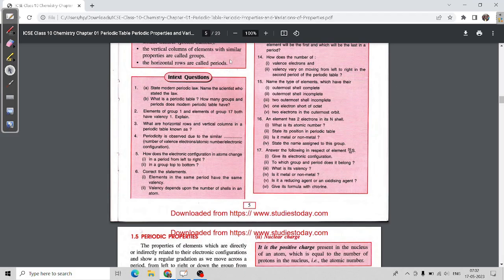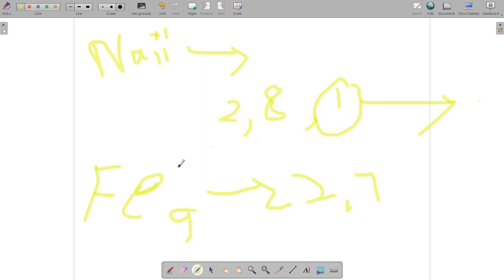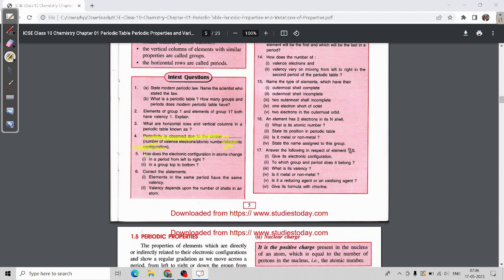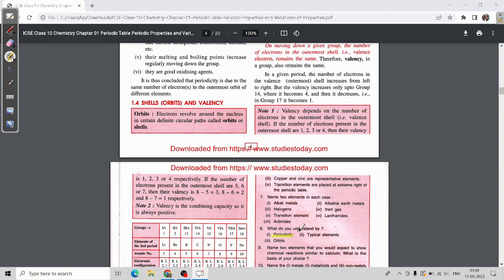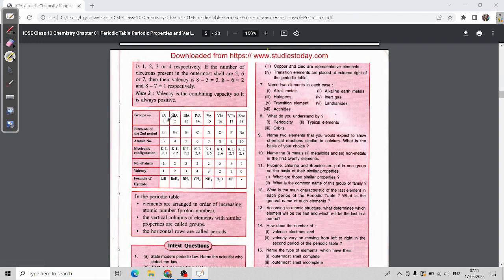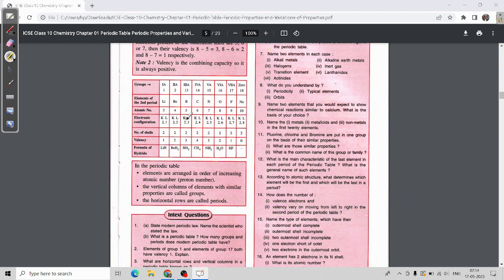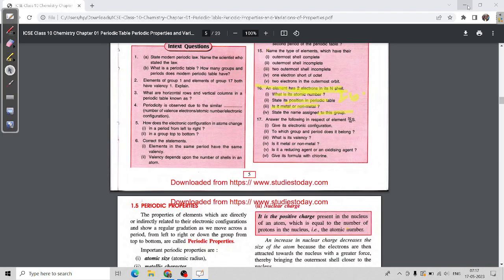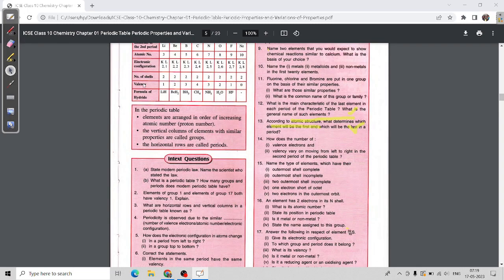CHP 1 INTEX QUESTION-1 ICSE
First To Be is a channel dedicated to providing consistent content from the field of Science, Mathematics . Each video is meticulously researched and presented in a clear and concise manner making complex concepts understandable and relatable for all viewers. First To Be takes pride in offering quality content that not only imparts knowledge but also which is absolstimulates critical thinking and encourages curiosity among its viewers absolutely free.